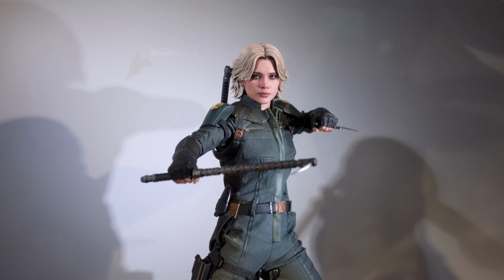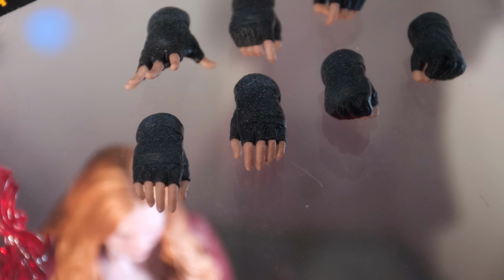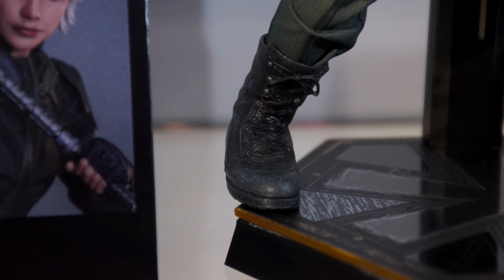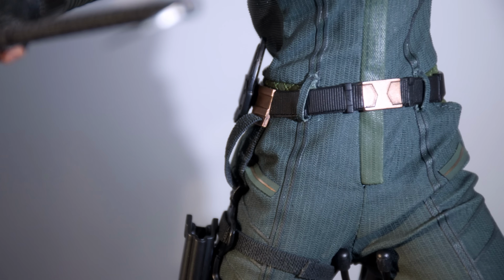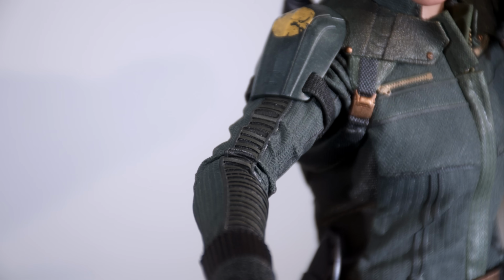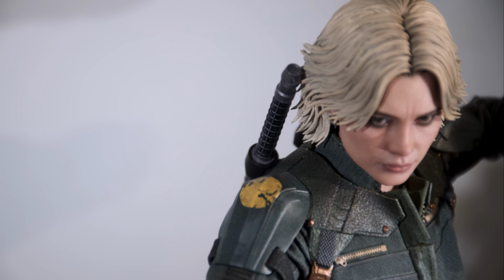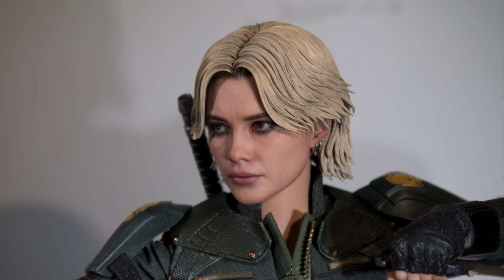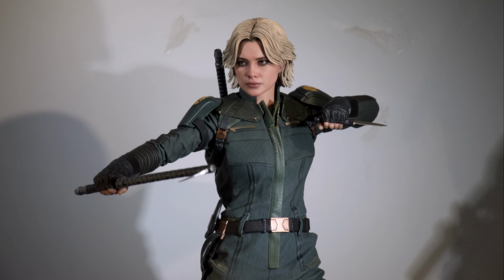Hot Toys Thunderbolts* Yelena Belova - Figure Preview Episode 363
Hot Toys Yelena Belova Thunderbolts* New Avengers 1/6 Scale Action Figure Preview Video! @Hot Toys Official